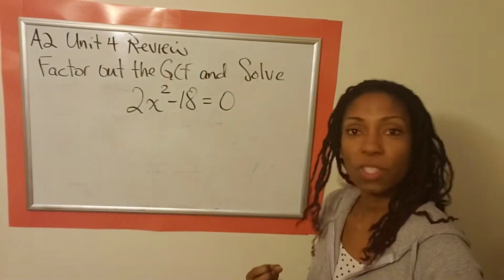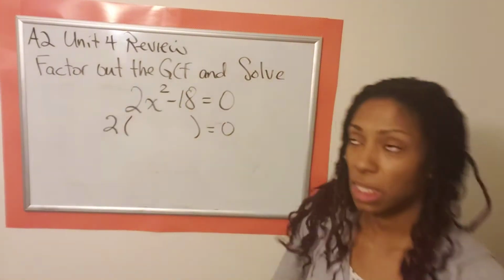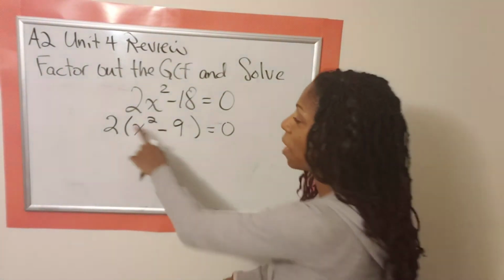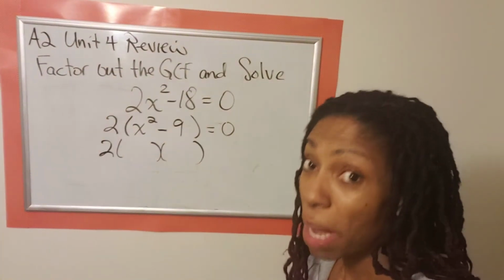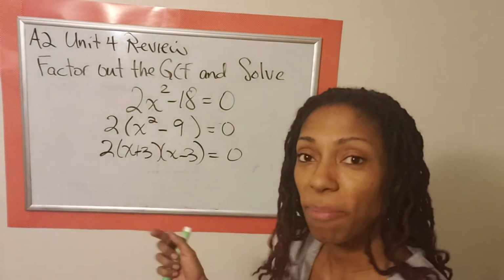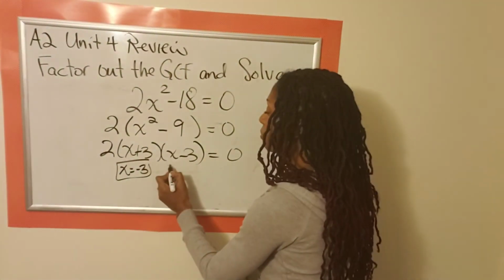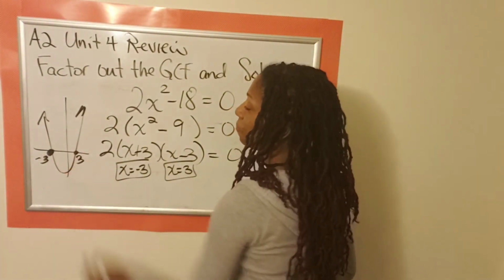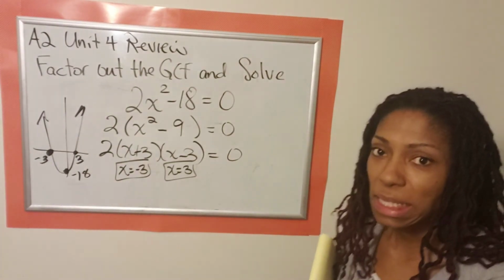Algebra 2 Unit 4 Review Part 3 Factor out the GCF and Solve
We review how to factor out a GCF and solve an equation.